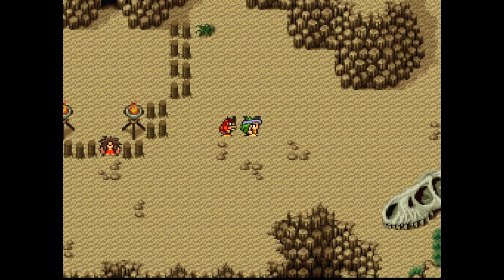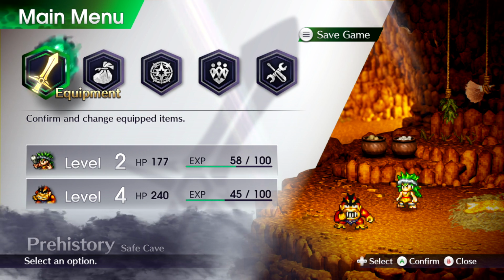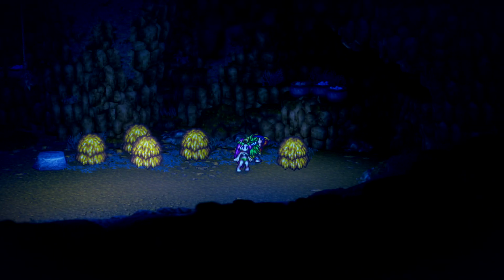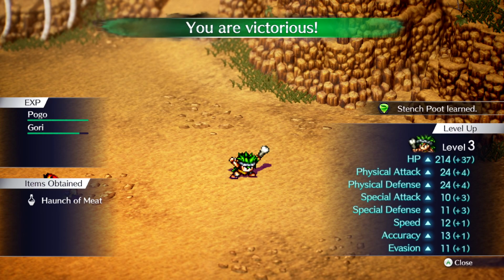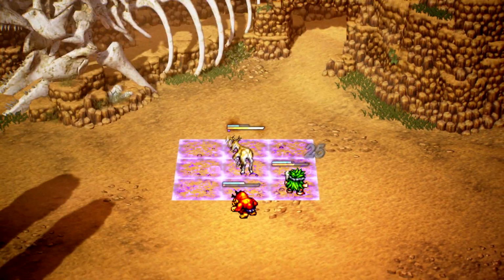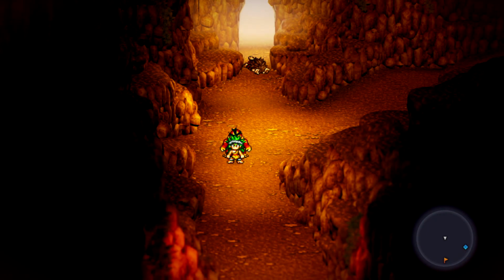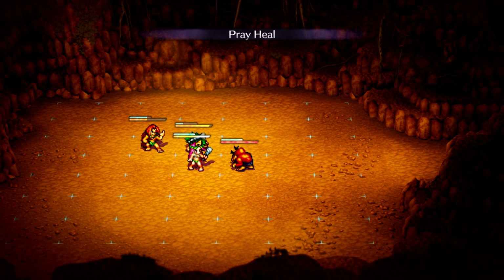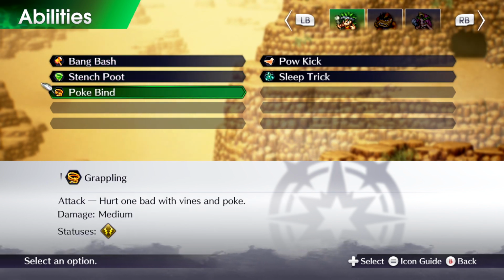Let's Play LIVE A LIVE Part 2, Boy Meets Girl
Pogo goes about his lackadaisical lifestyle, but is there a cavegirl out there for this caveboy?  Hope you enjoy!

Check out the threads on SomethingAwful and LPBeach for extra notes and discussion!